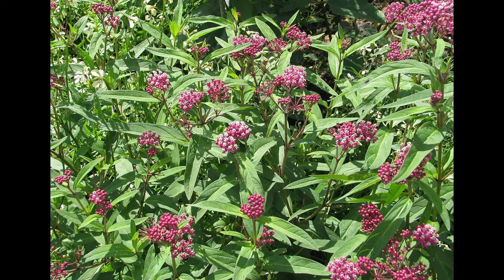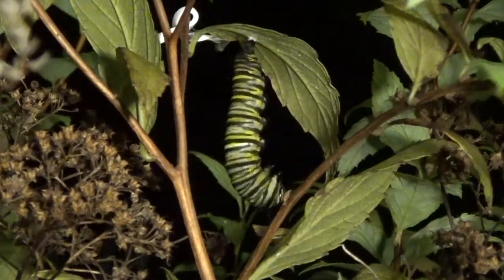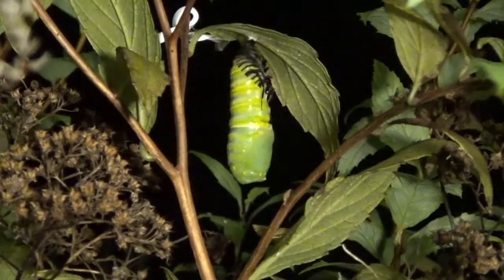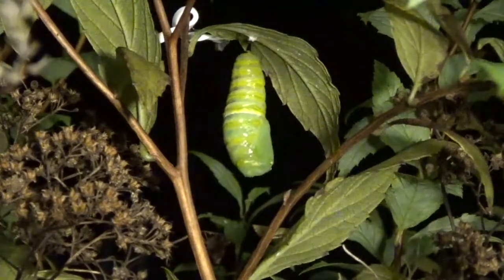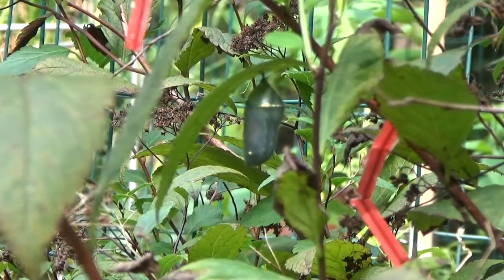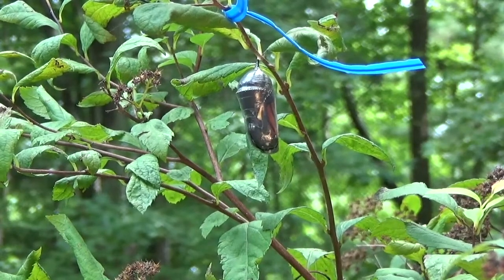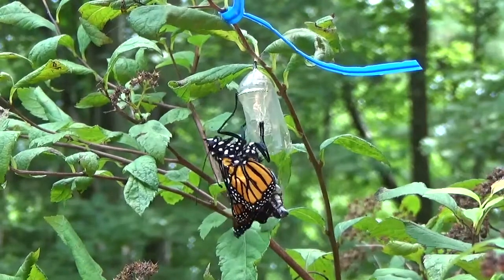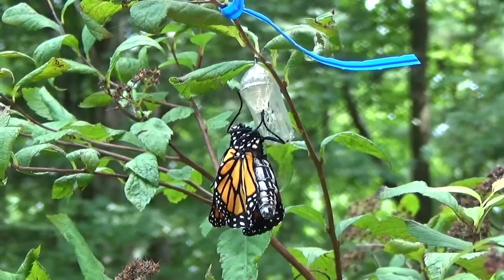Monarch Butterfly Timelapse - Caterpillar to Chrysalis to Butterfly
A monarch caterpillar's journey from caterpillar to butterfly.

"Peaceful Repose"
Flower: Original Soundtrack From The Videogame
Vincent Diamante

"Purification of the City"
Vincent Diamante